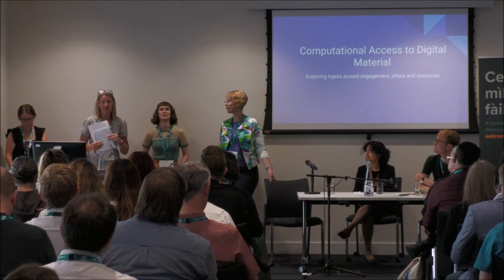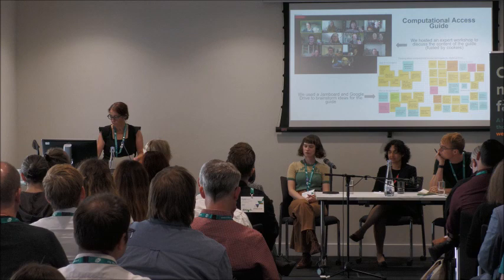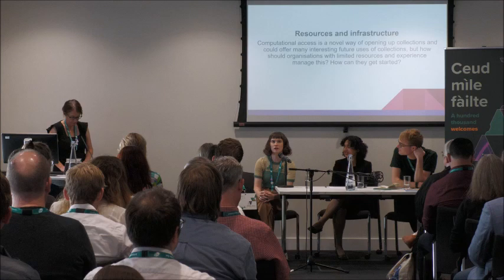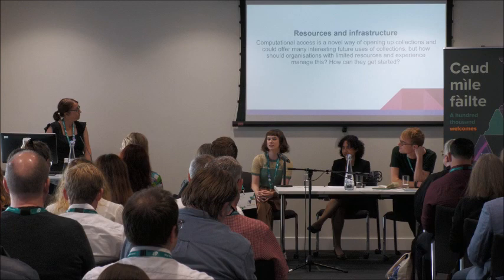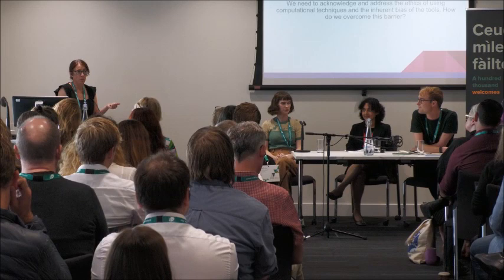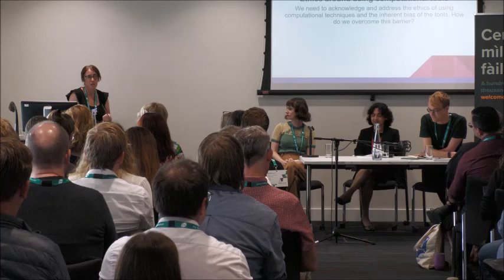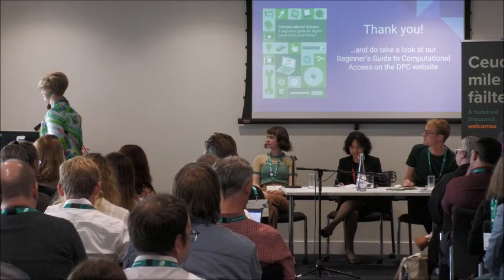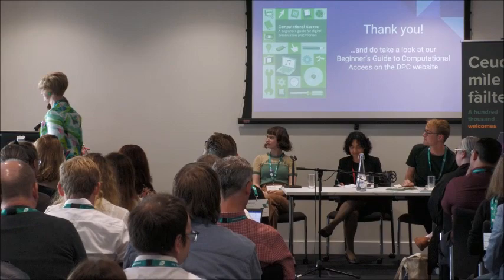iPres 2022 - Panels 418: Computational Access to Digital Material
Computational Access to Digital Material: Exploring topics around engagement, ethics and resources
Leontien Talboom, Jenny Mitcham, James Baker, Sonia Ranade